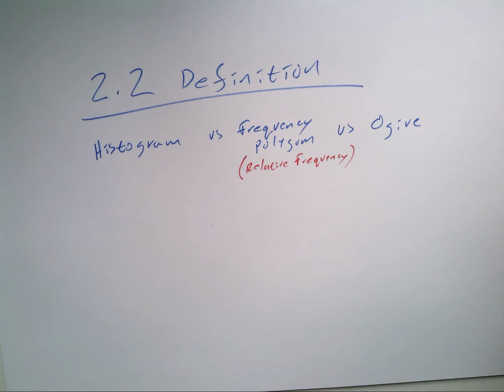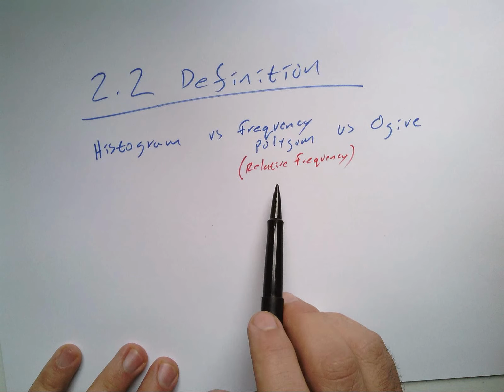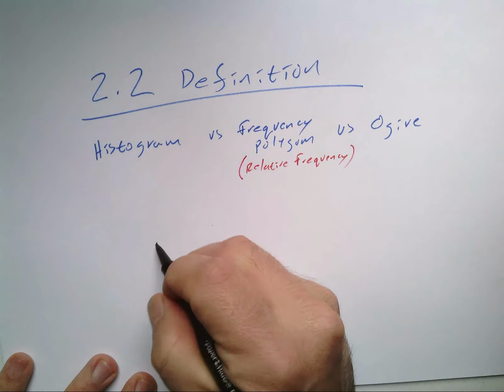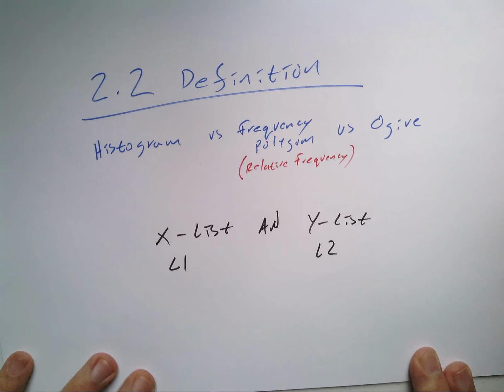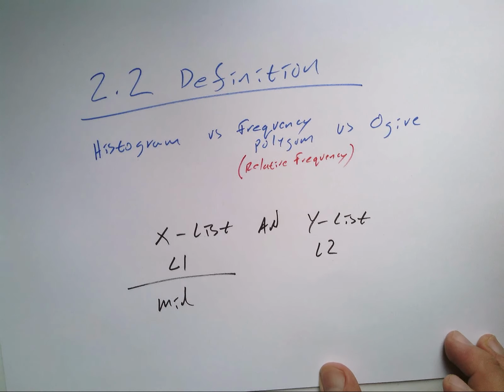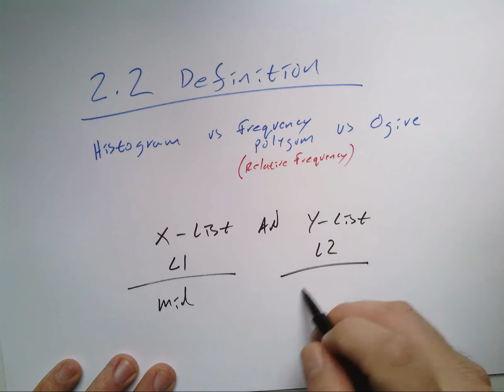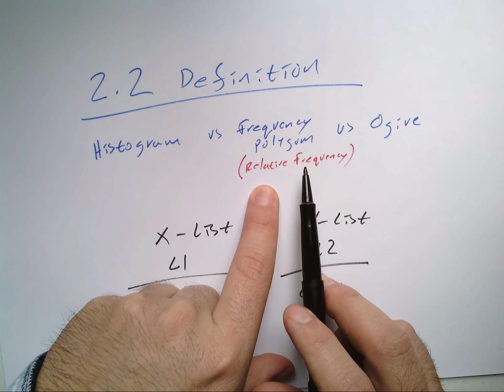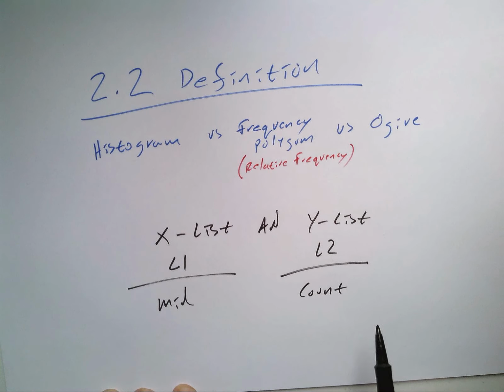2 2 Def Histogram Frequency Ogive